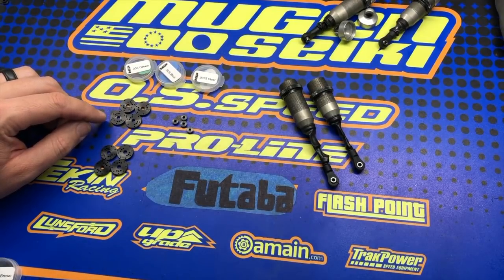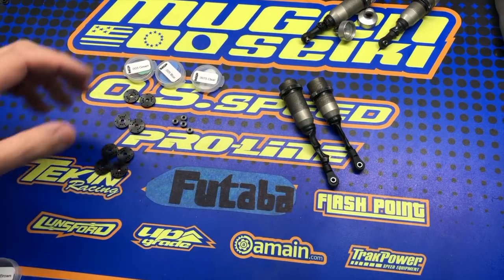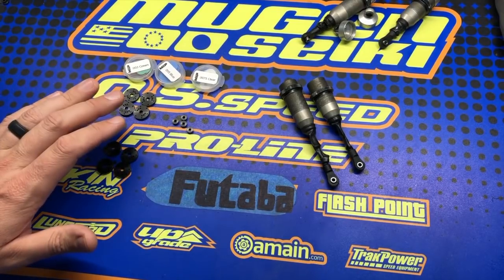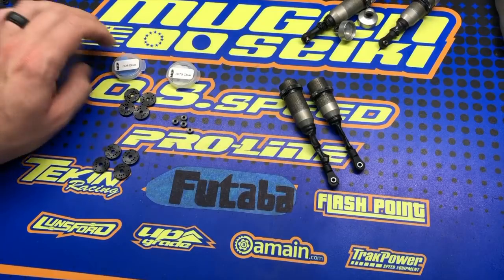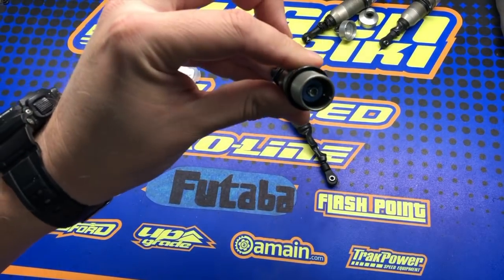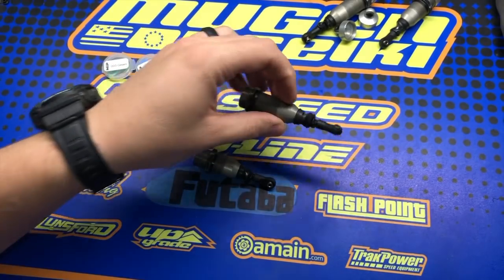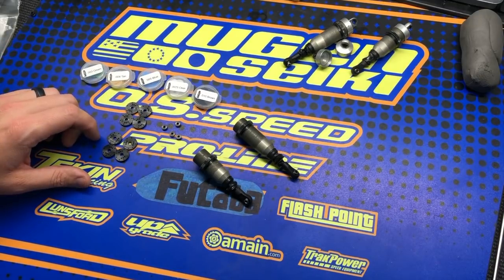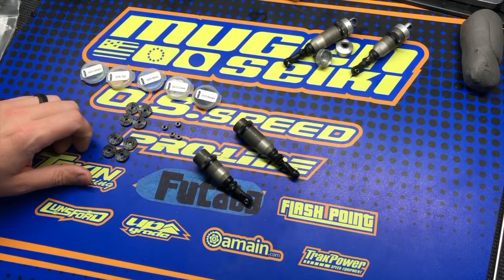Adam Drake from Mugen Seiki Racing talks about the MIP Bypass1 shock pistons.